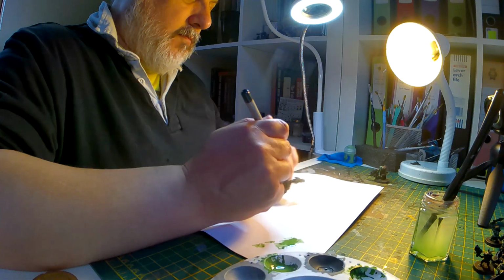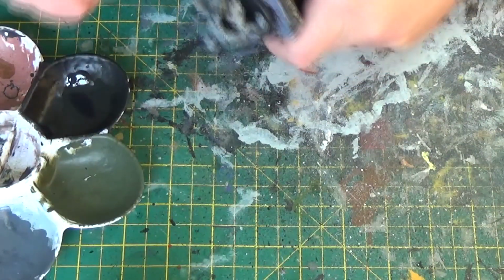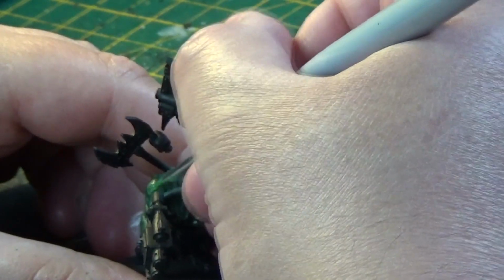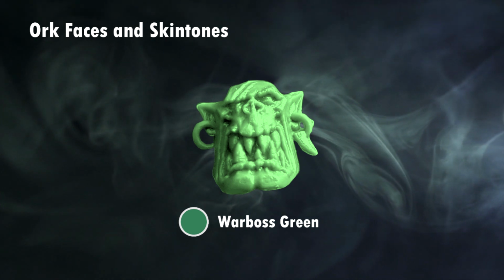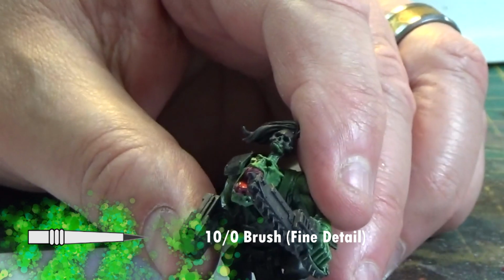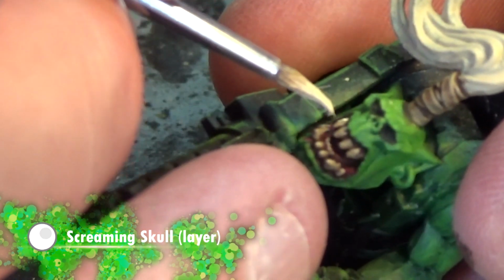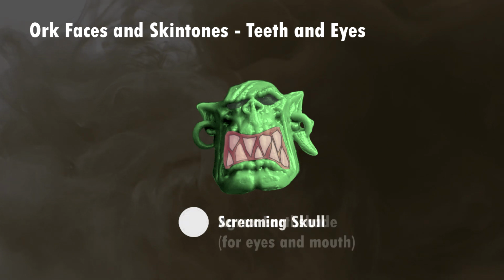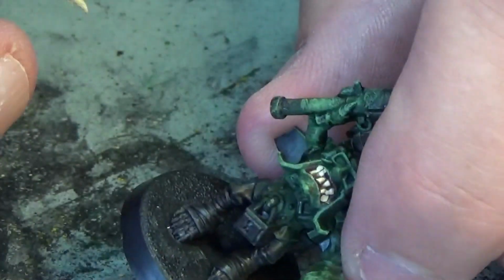Out to Lunch - Episode1: Ork Skin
How to paint Warhammer Orks skin quickly and easily.